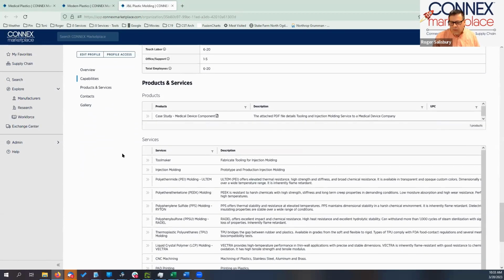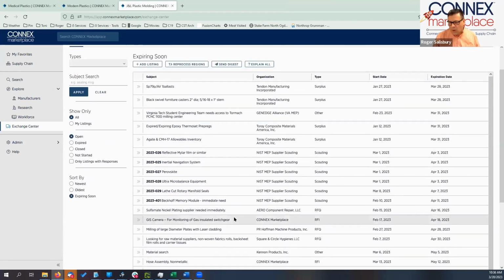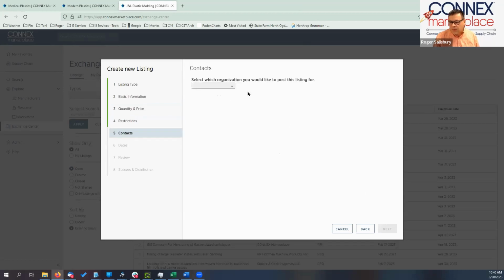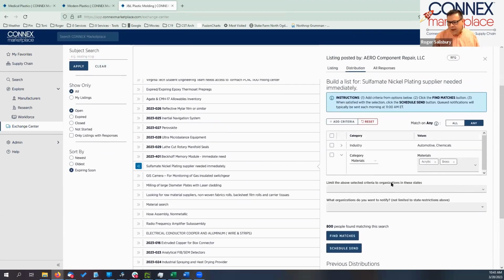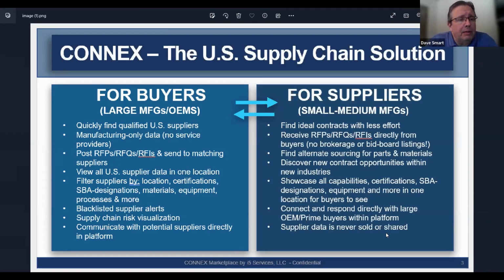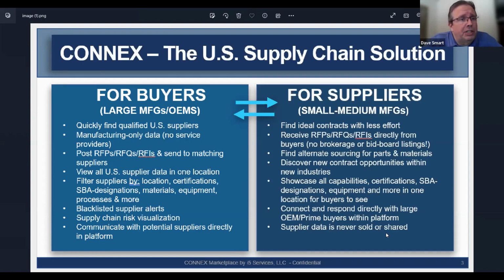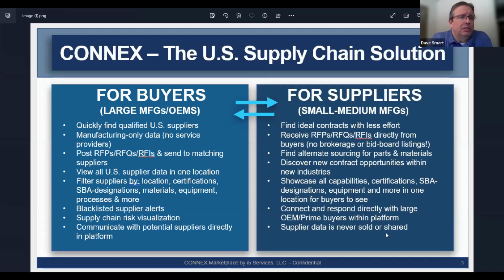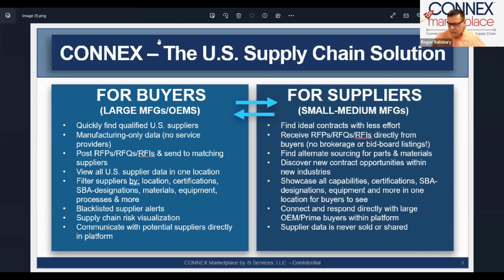[Webinar] How to Generate More Business with CONNEX Connecticut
Watch this CONNEX Informational Webinar on, "How to Generate More Business with CONNEX Connecticut".

As a manufacturing supplier, you want to be found quickly by Primes, OEMs and new customers.

Watch this webinar to find out how to:
-Connect you and your capabilities to new markets including OEMs and Primes

-Build a unique profile with details such as NAICS codes, equipment, capabilities, services, certifications, hub-zone, SBA and more. This allows buyers to search and find you according to your specific capabilities and what you can produce, not just what you have built in the past.

-Search and discover manufacturers needs posted in the Exchange Center and see and respond to their RFIs/RFPs/RFQs directly through CONNEX CT.

0:00 Intro
1:00 Generate More Business with Roger Salisbury
14:40 Make Connections with Dave Smart
24:24 Q&A
29:52 Contact Us!

@CONNEX Marketplace